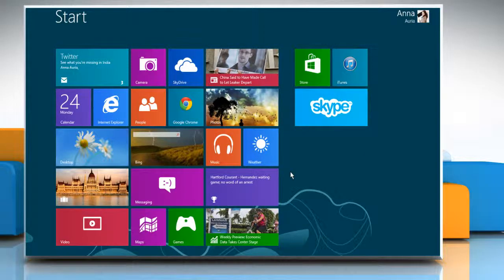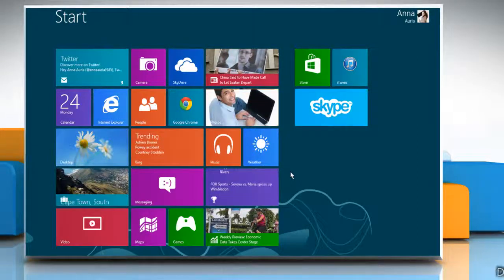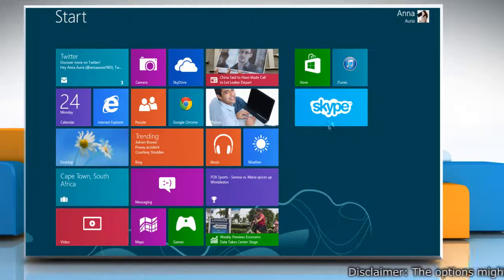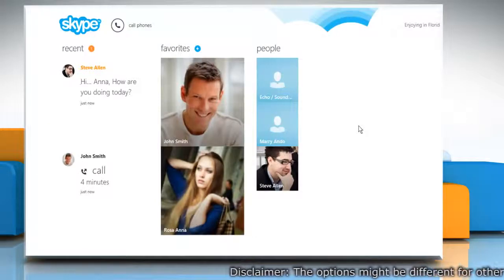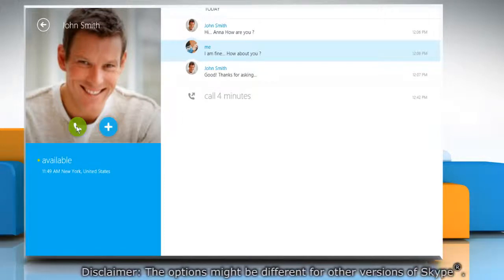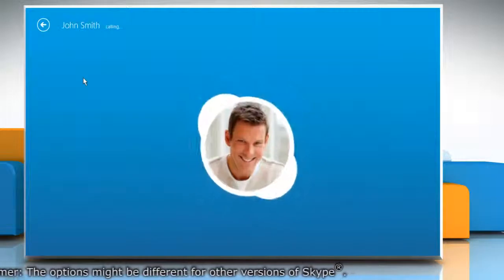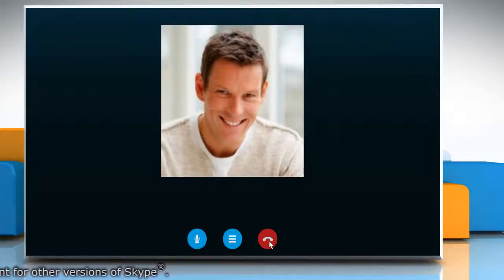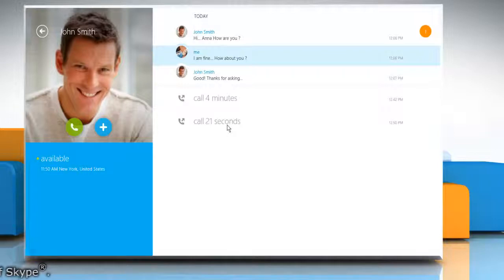How to make a Skype® to Skype® call on a Windows® 8 PC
Looking for methods to make a Skype® to Skype® call on a Windows® 8-based PC, just follow the easy steps shown in this video.